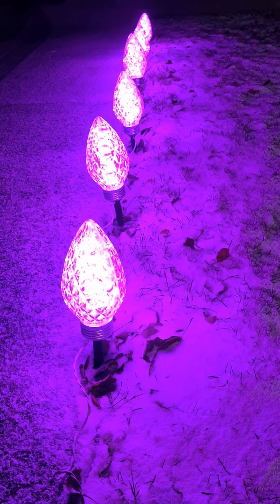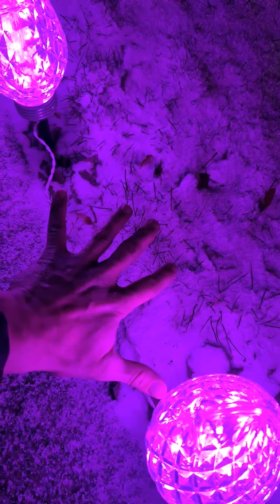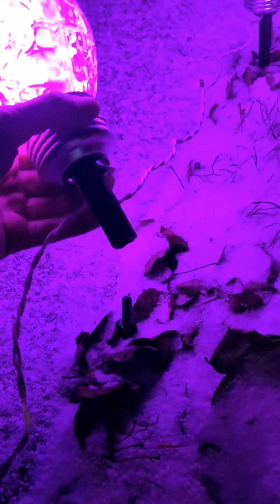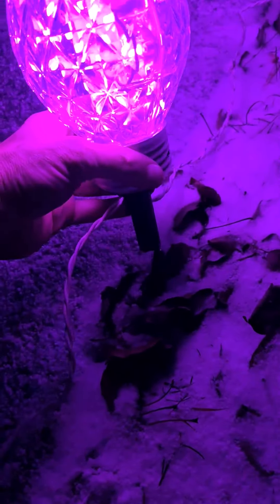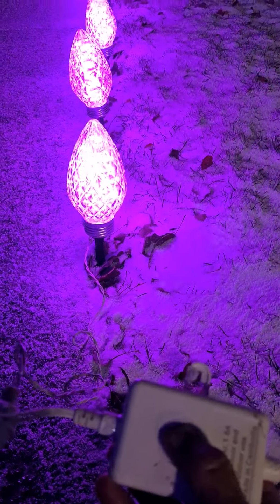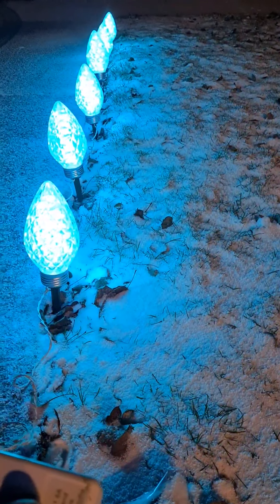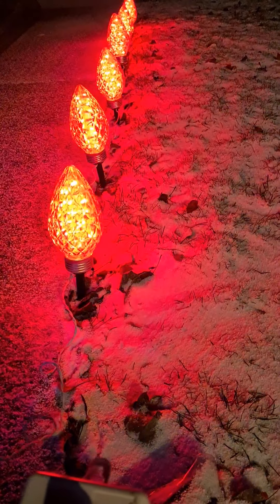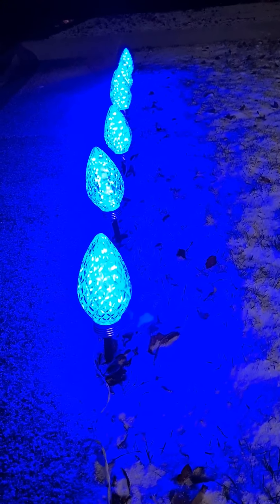REVIEW of SYLVANIA 6 Piece Color Changing LED Pathway Markers